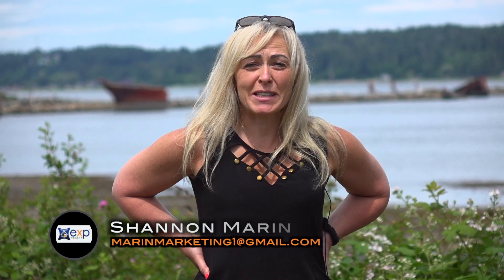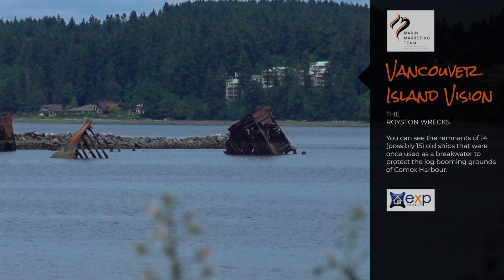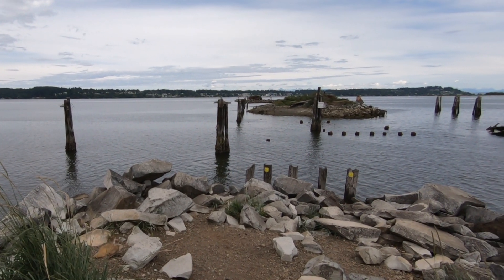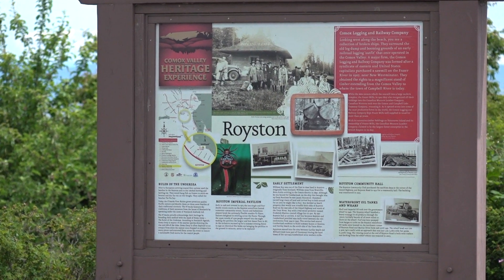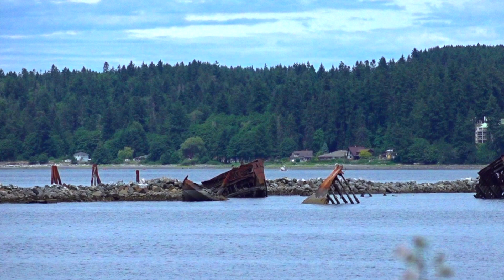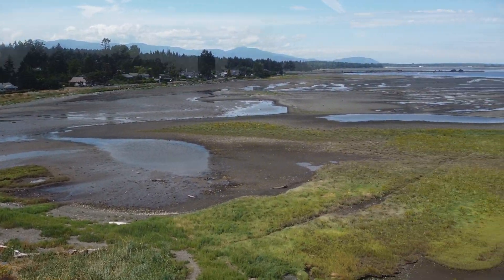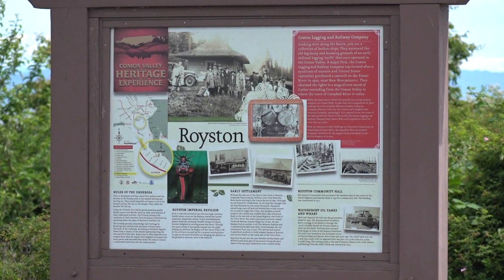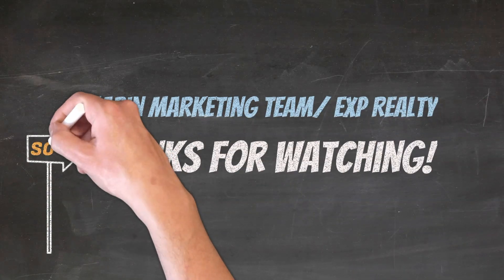The Royston Wrecks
This week on Vancouver Island Vision, we will take you on a tour of the Royston Wrecks (aka The Ghostships of Royston). Here lie the remains of 15 vessels, sunk to serve as a logging breakwater over a quarter of a century, starting in 1936.